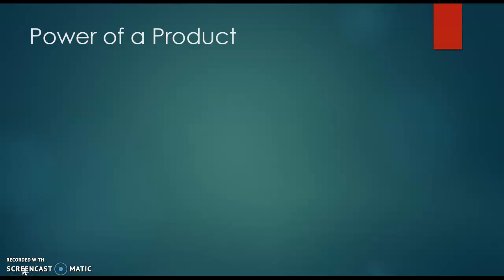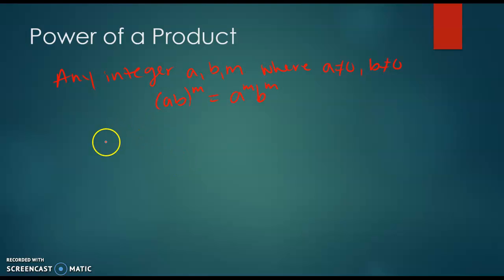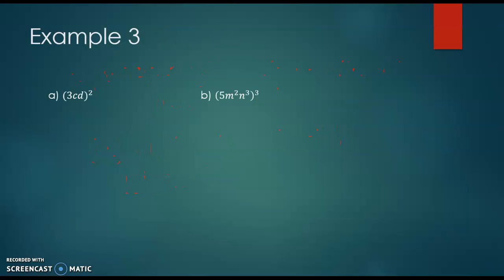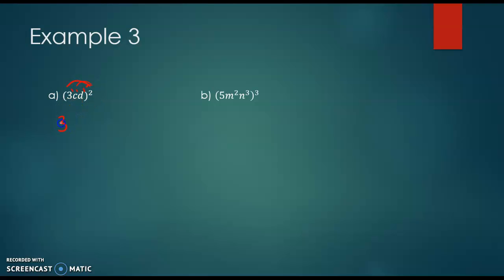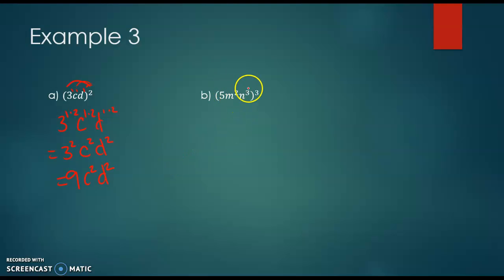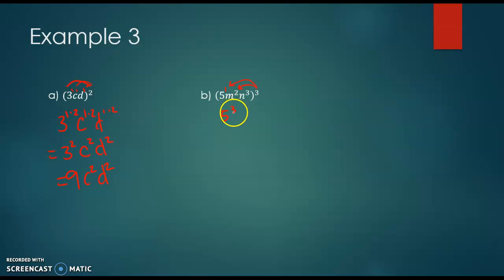8.3 Power of a Product